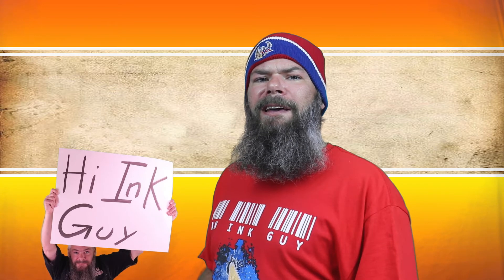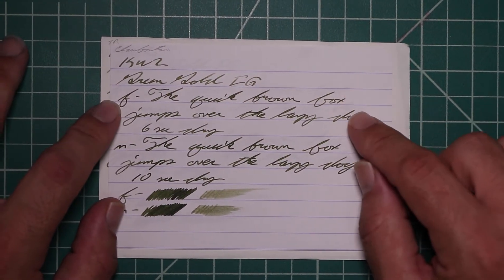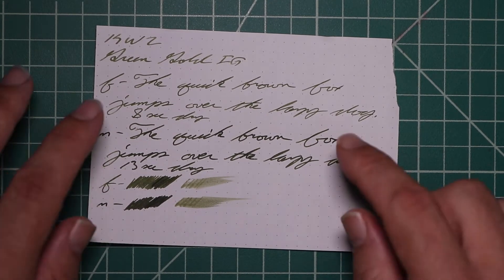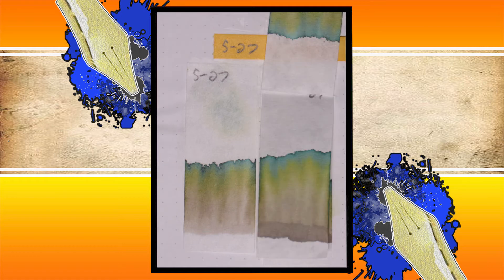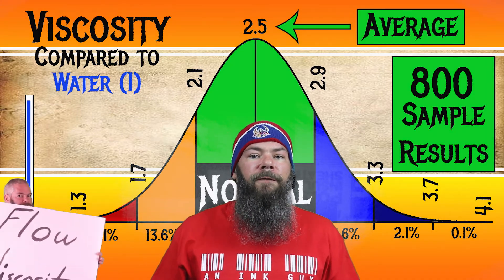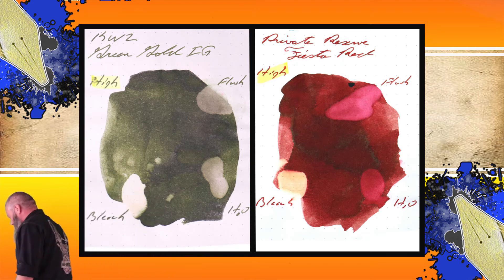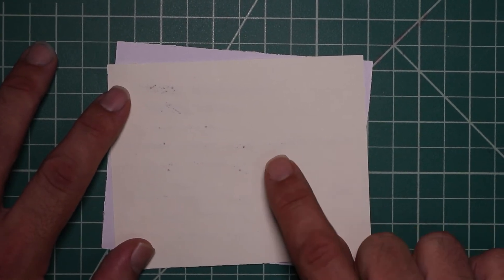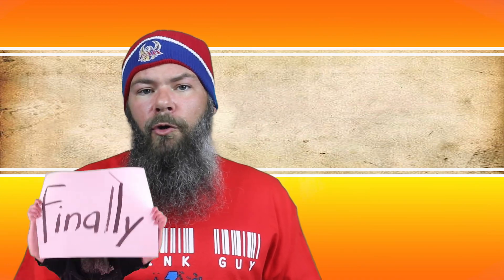KWZ Iron Gall Green Gold Fountain Pen Ink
KWZ  Iron Gall  Green Gold is a green ink.

Chromatography: 3:05

Resistance tests: 5:05

Viscosity (or flow): 5:57

Average dry time: 6:18

Complement ink: 6:43

Second writing sample: 6:56

Comments on ink. 9:09

Flow and nib choice for this ink. 9:27

Outro: 9:41

All pictures for this video were taken by me, including the background picture.  Also, every element for this video was made by me. I am in shock if you have actually read this much of the description, if you have comment and let me know you found this. If I ever get any kind of musical talent then I will add in some music, but not till then. Thanks for reading. .